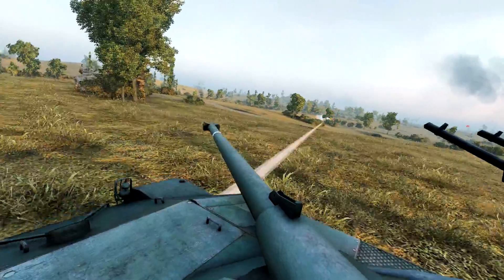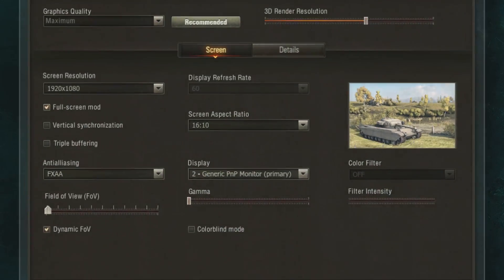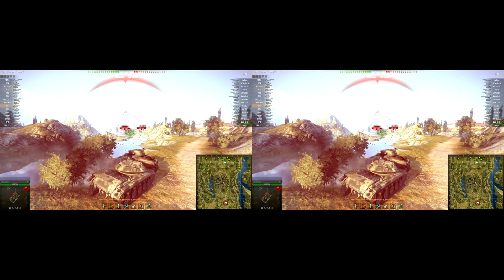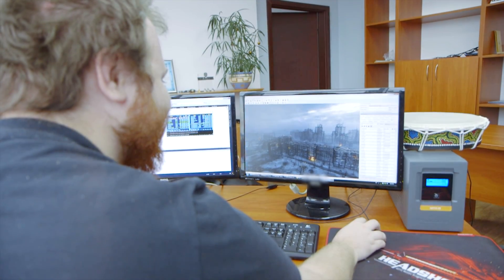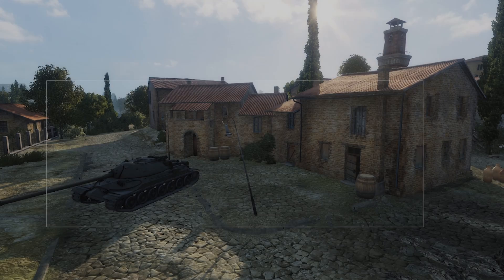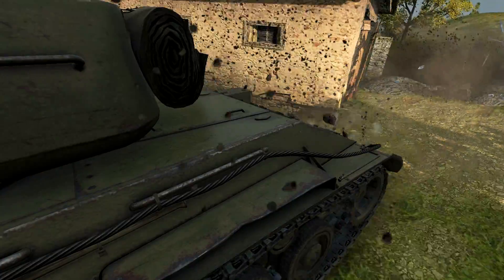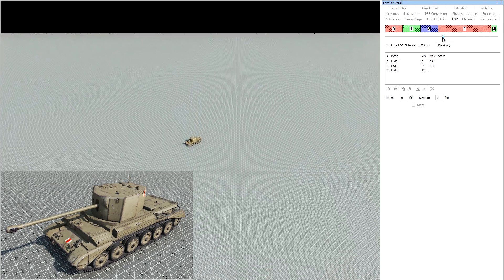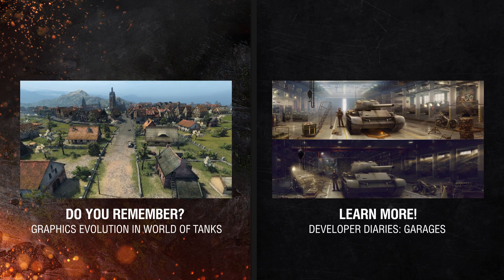Developer Diaries - Graphics settings: Increase your FPS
Increase your FPS! There are about 35 graphics settings in World of Tanks that are responsible for all elements of the display. These settings can affect performance. We’ll explain everything you need to know about adjusting the graphics settings in World of Tanks. We'll explain what technologies hide under each setting and show how to get the optimal FPS from your computer. After you've watched this video, you’ll be quite comfortable using such terms as FPS, HD, ambient occlusion, bloom, MSAA, game freeze, HBAO, God rays, lens flare, and reflection occlusion.